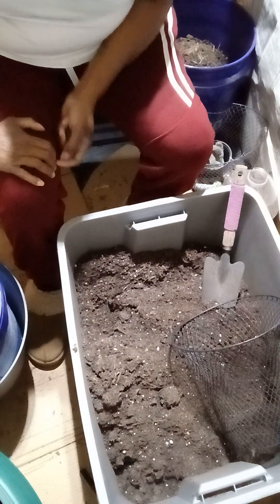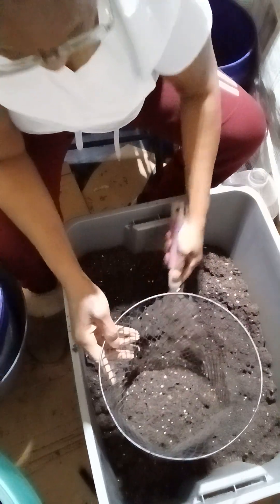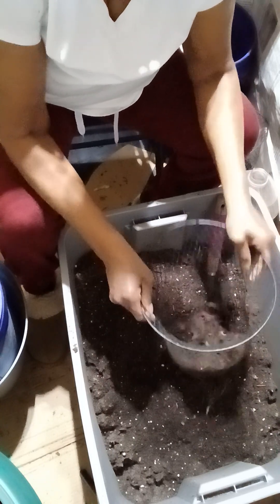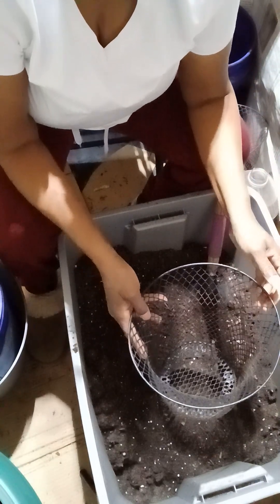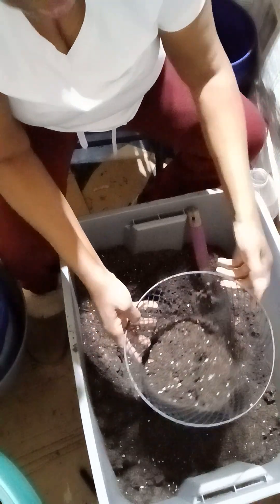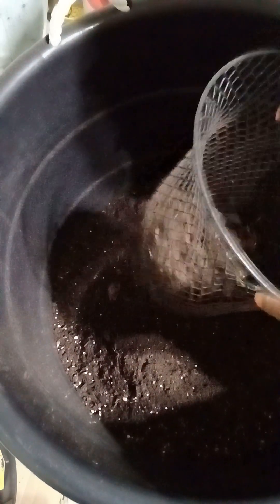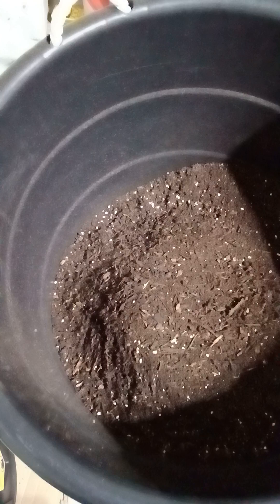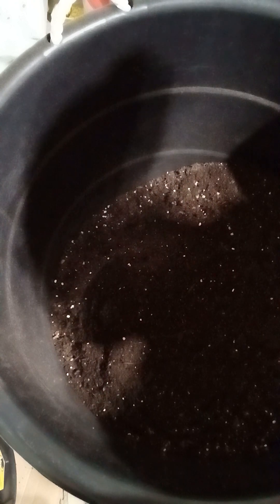Sifting Some Soil